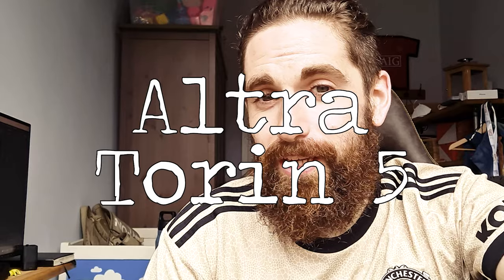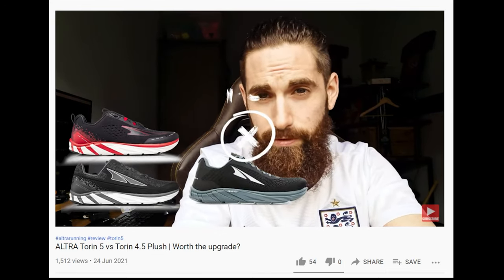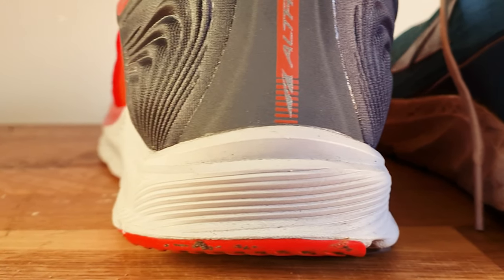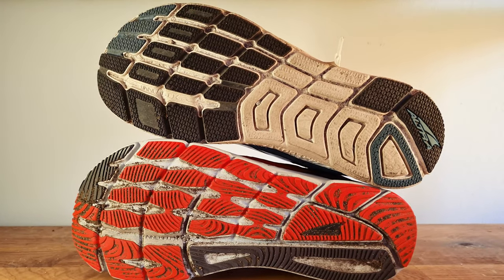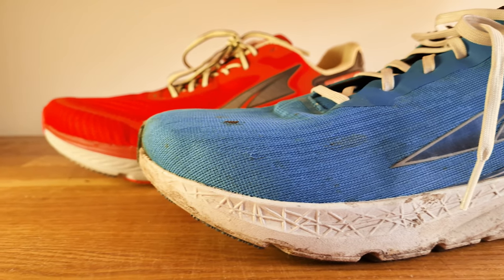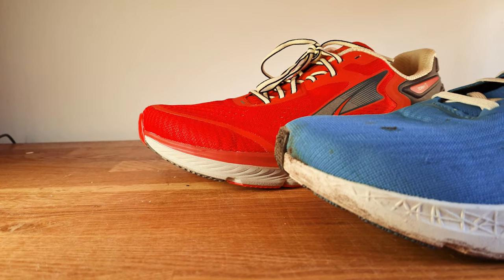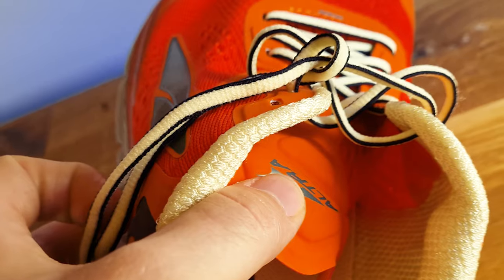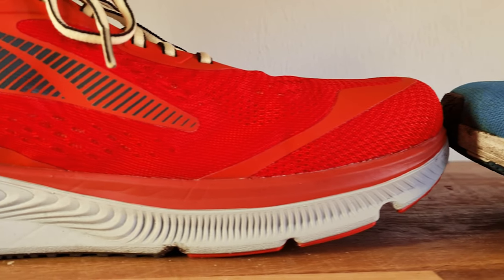ALTRA Torin 5 vs Rivera | My Long Distance vs Daily Trainer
This is my comparison of the zero drop Altra Torin 5 (2021) and the Altra Rivera (2021) for men. I will be comparing the zero drop road running shoes Altra Escalante in a future video, and have done an earlier comparison with the Torin 4.5 Plush.
I bought these road running shoes with my own money. IMHO, Altra make the best shoes for treating plantar fasciitis.
Designed with performance in mind, the Torin 5 is an elevated version of the Torin 4.5 Plush model with an enhanced midsole foam. Increased heel collar padding provides a more focused, locked-in fit and feel while the new Altra EGOMAX foam brings premium performance with a little extra bounce. The next generation of Torin is here.
The original Escalante is a fan favorite for Altra lovers everywhere, and the 2.5 brings back many of its features people know and love. Comfortable, casual, and capable, this updated model is ready for all day action. The updated sock-like upper is lightweight, breathable, and supremely comfortable. The midsole combination of Altra EGO™ and InnerFlex™ offers a soft, responsive ride with added flexibility for an overall improved performance. From long walks to short runs, light jogs to long laps and everything in between, with the Escalante 2.5 you can do it all, all day.
Later this year we'll be expecting a release with the new EGOpro midsole.